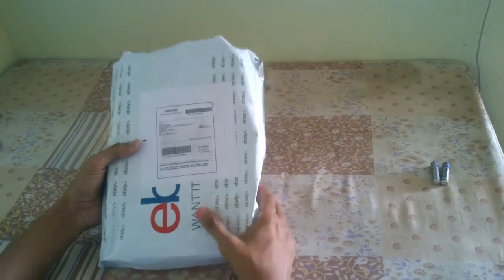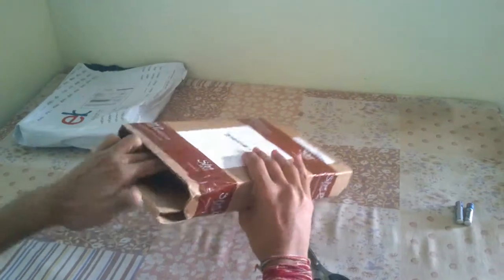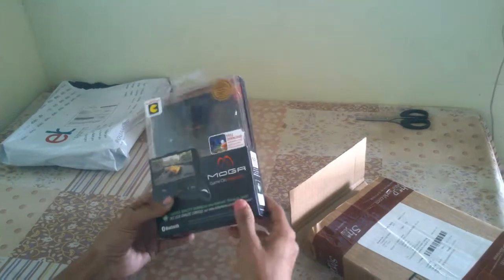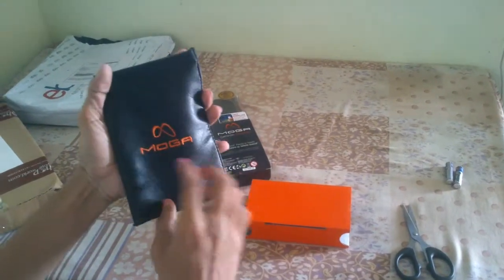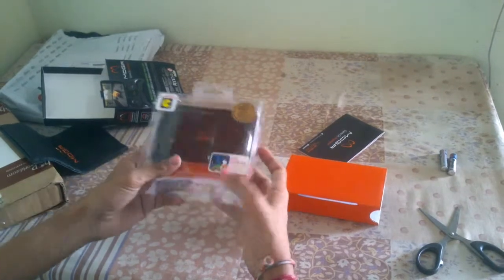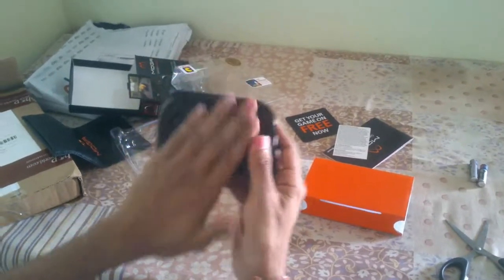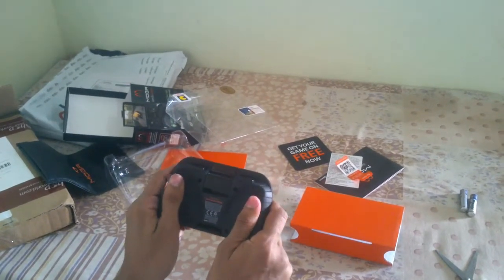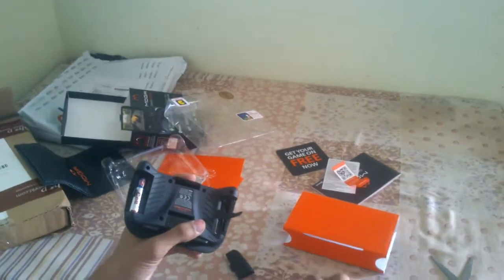ANDROID GAMEPAD (controller)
This video is about un-boxing and reviewing of moga pocket controller,
and it is not easily available in india so you can buy in india anywere through this

or else were you can easily buy through ebay ,amazone or moga official site.
                 thankyou